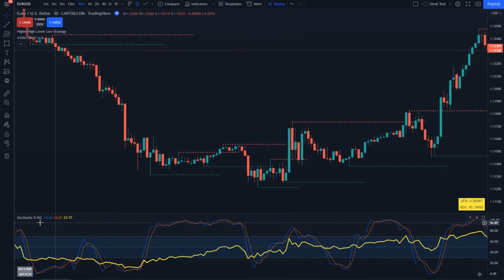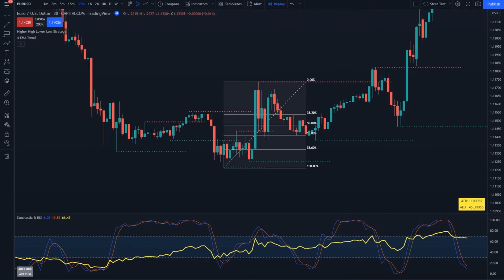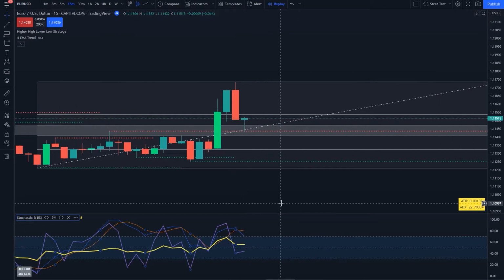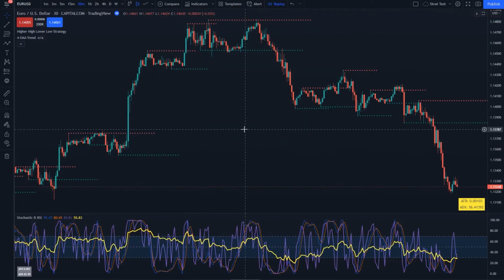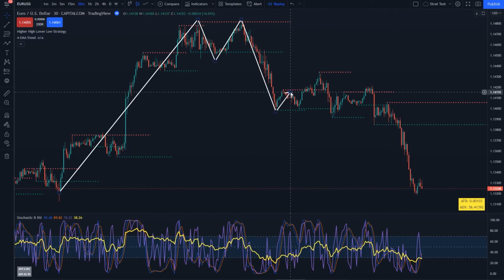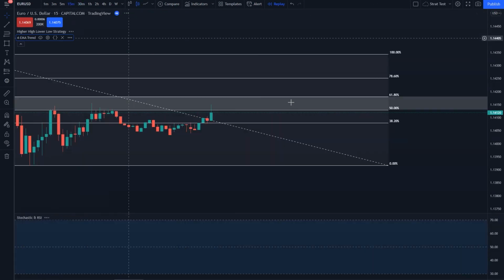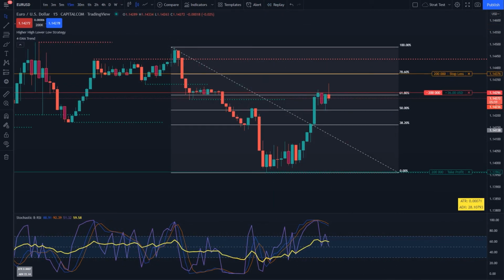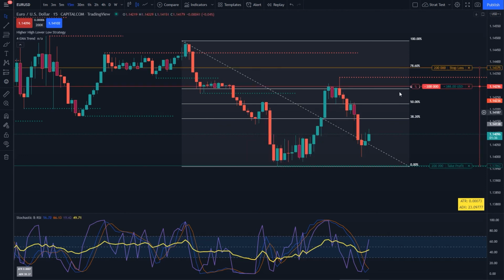Fibonacci Forex Trading Strategy for Beginners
The is the only forex fibonacci trading strategy you will ever need to catch a better price when a price level is broken. The strategy takes market structurue into account, The base of every trading strategy that I show to you.

I ues Fibonacci retracement on different timeframes to improve my stop loss and risk to reward ratio for higher profits.

The indicators that I used is the Stochastics & RSI, the Higher High Lower Low and my 4-EMA Trend that you can find on Tradingview: